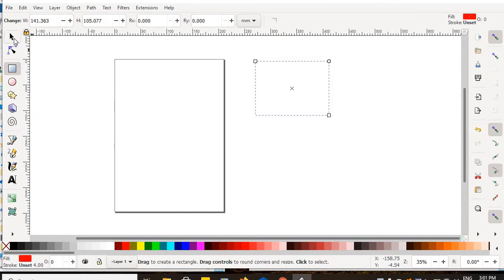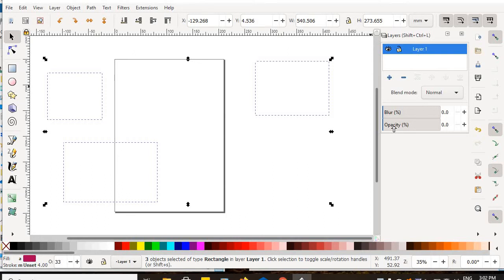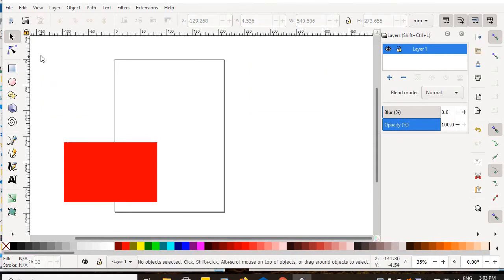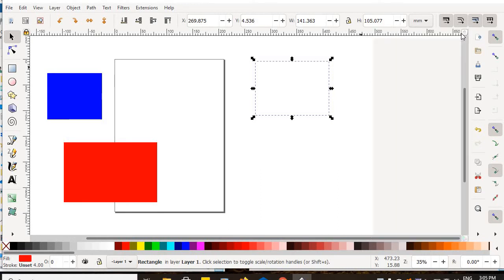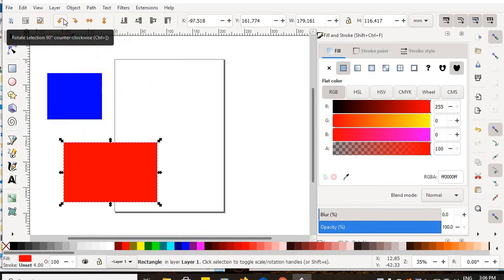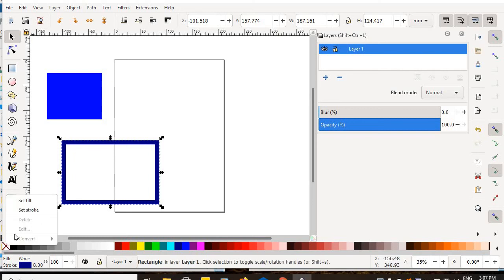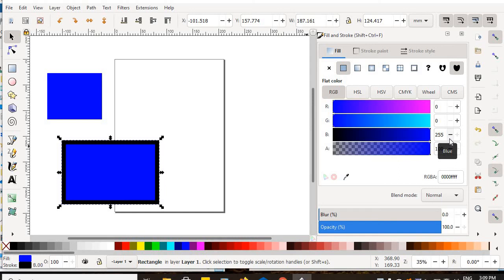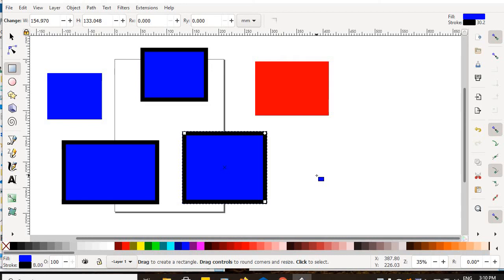InkScape Lesson 0.1: Troubleshooting Objects that can't be seen.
A helpful guide to some of the settings in InkScape that cause newly created objects to not be visible on screen. It lists some places and settings that could be effecting your objects visibility and opacity.